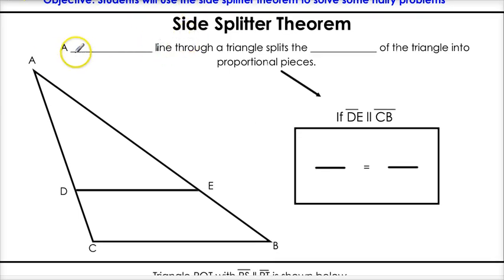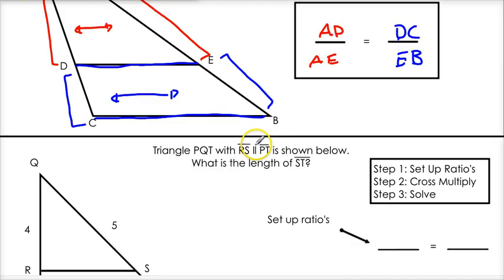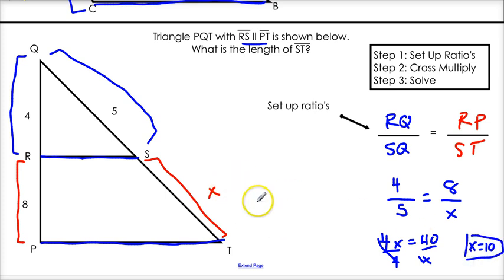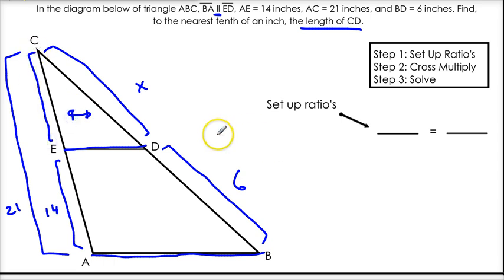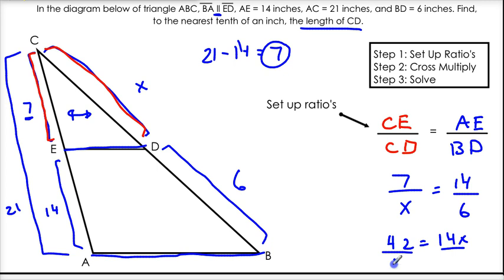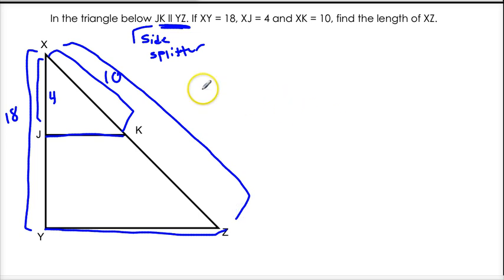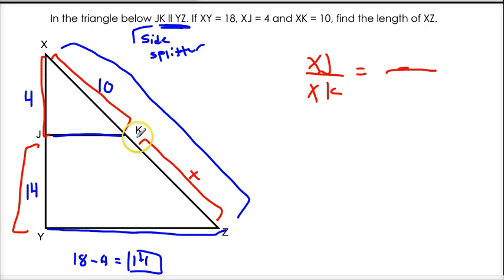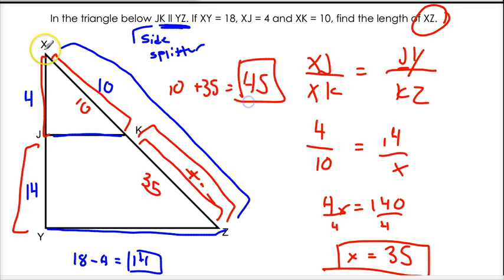4.5 Side Splitter Theorem